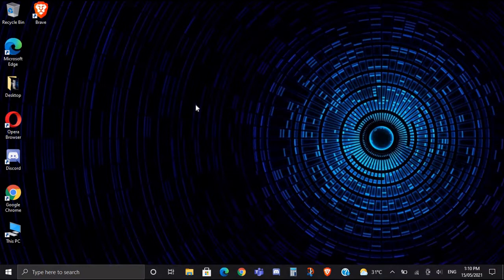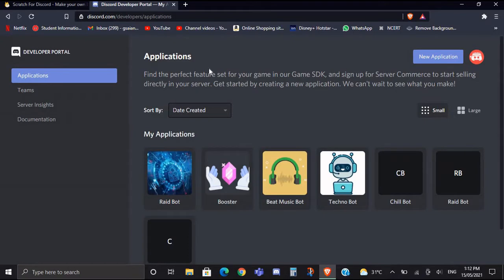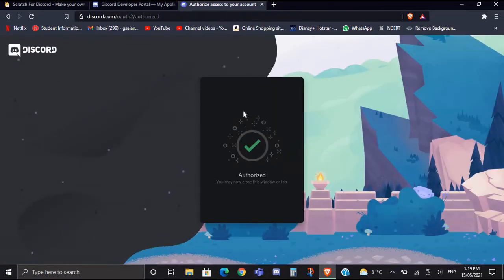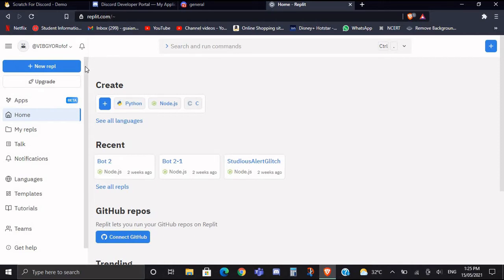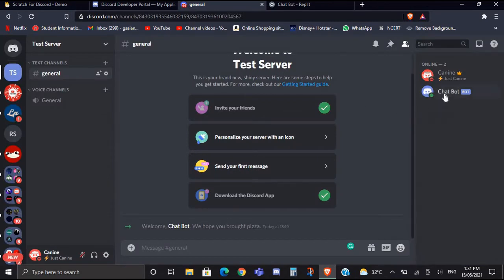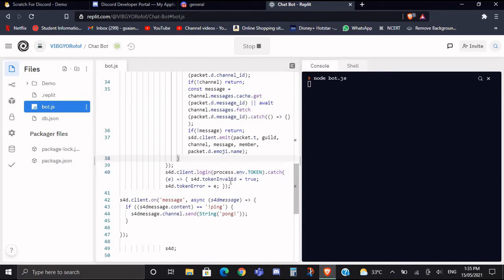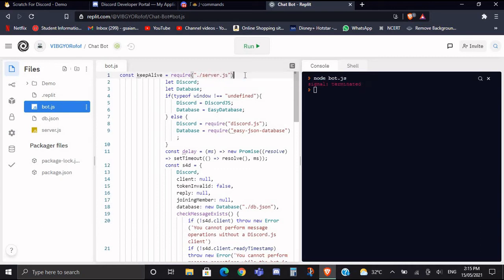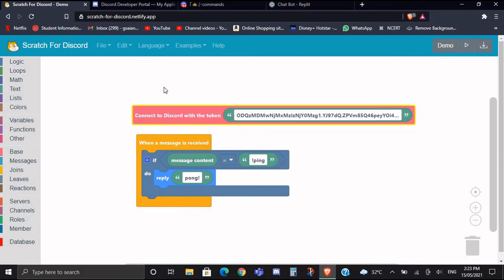How to make a Discord Bot (Very Easily)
scratch for discord